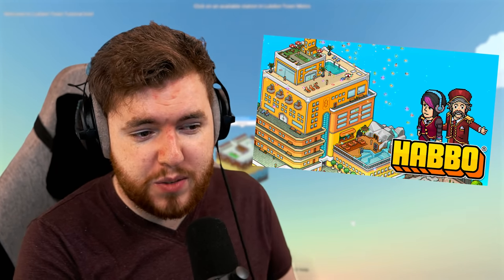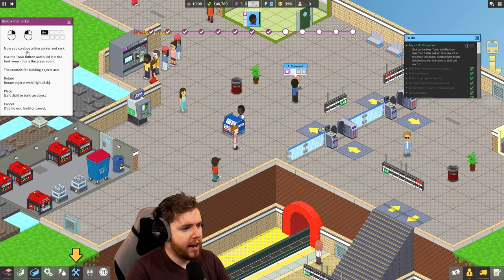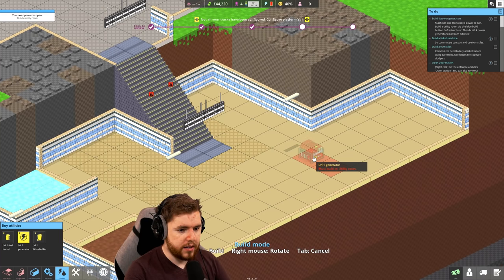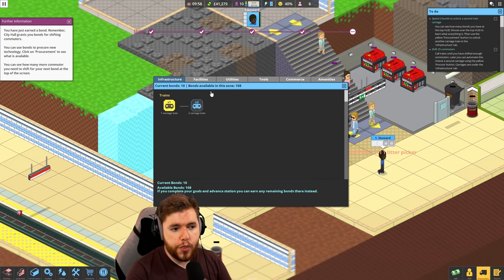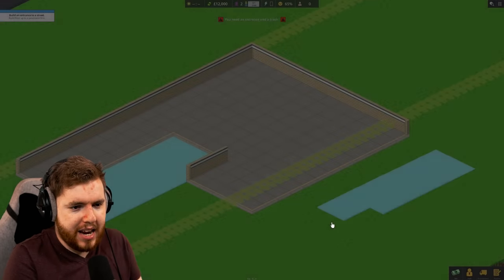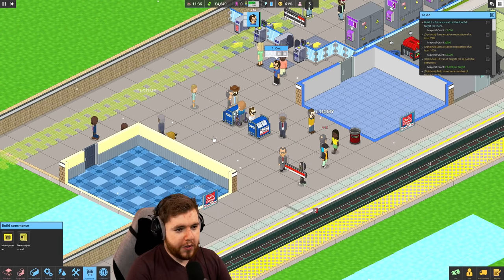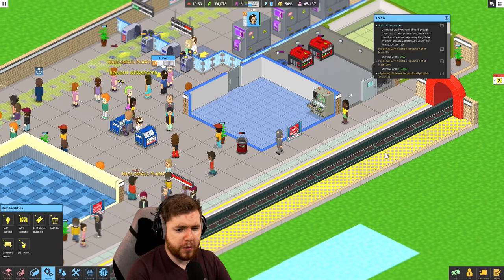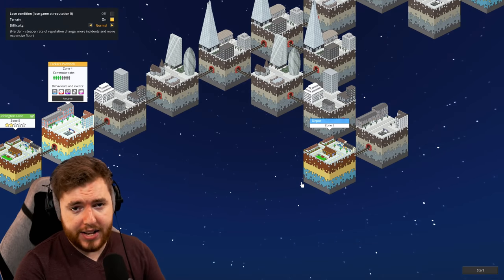I was put in charge of the London Underground... | Overcrowd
This was pretty neat!

Design and build the most efficient metro stations known to man! Excavate. Expand. Set staff priorities. And manage the commuter flow. Overcrowd is a 2.5D management/tycoon/simulator set below the bustling city of Lubdon Town.

Every day, millions crowd the metro in a desperate bid to get to work on time. Can you build and run the perfect station to help them make it? Overcrowd: A Commute 'Em Up is a management/tycoon/theme/simulator set below the bustling city of Lubdon Town.

• Deep Systemic Gameplay. Don’t be fooled by the cute pixel art. Beneath the hood lies a deep, systems-based simulation encompassing refuse, power and heat management, crowd control and a consumer-driven economy with stock and pricing.

• Replayability. Design your stations across a series of procedurally generated maps. No game is the same. Build a single station or a whole network. A daily challenge means there is always a new station to build.

• Spatial Design. Build your station 4 floors deep, using stairs, escalators and lifts to connect entrances to tracks in the most efficient layouts you can devise. Control the direction of commuters using the innovative crowd flow mechanic.

• Commuter Chaos. Contend with station-wide events from rat plagues to football matches. Watch out for vandals, hoodlums and norovirus too.

• Technology Procurement. Unlock the latest tech to pimp up your station! From turnstiles, tools and ticket machines to pharmacies, pubs, ponds and plants, make your commuters’ journey to work feel special.

• Staff Management. Hire rookies and level them up, or splash out on a master mopper, medic or mechanic. Use a job grid system to prioritise their tasks.